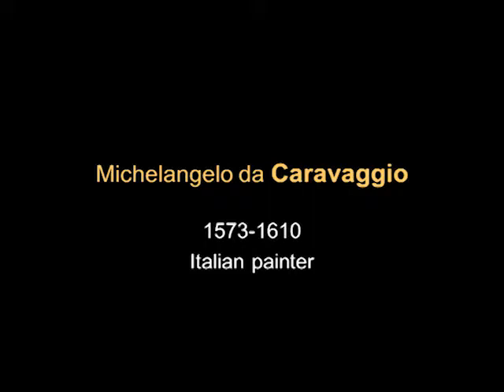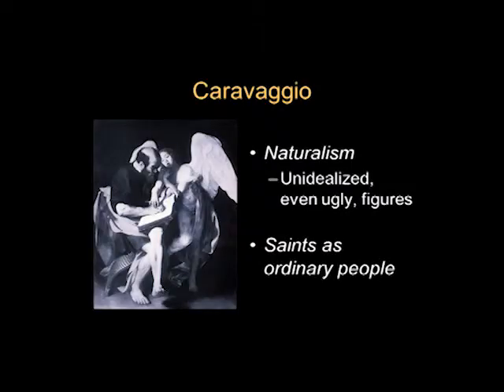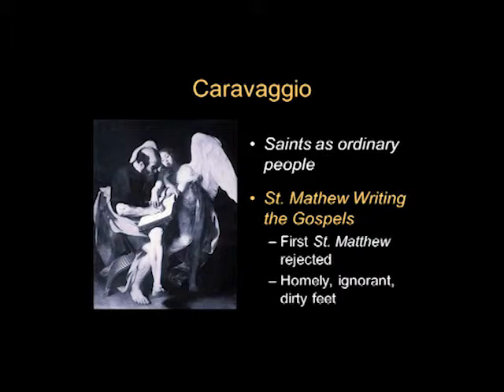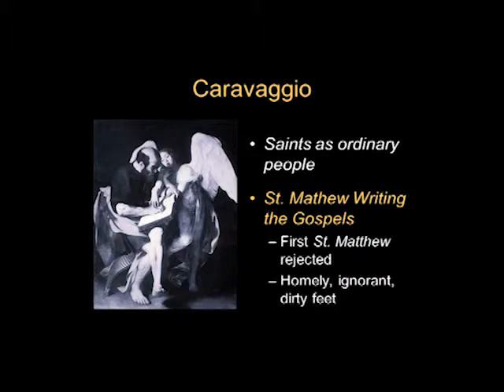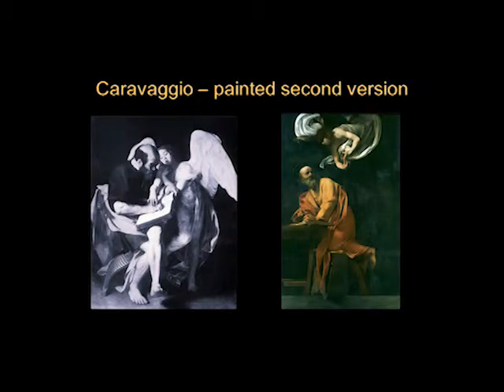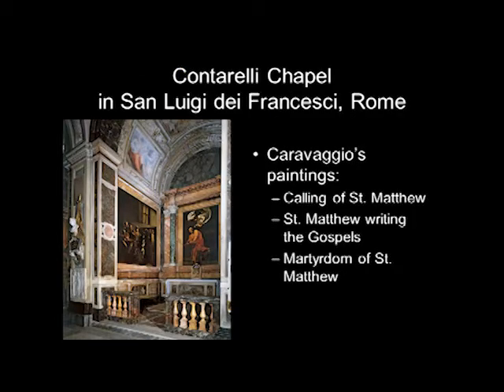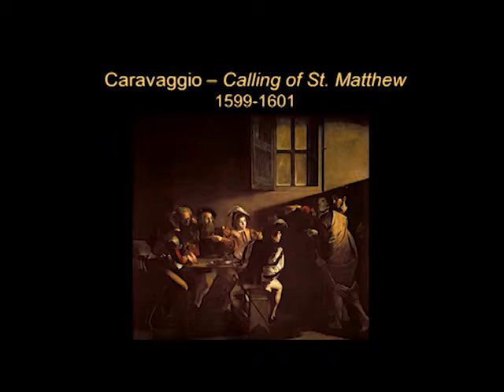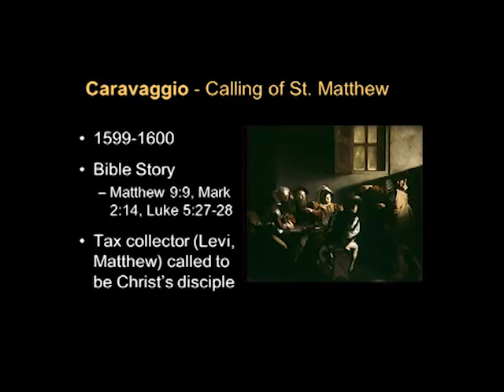ARTH 2020 Catholic Baroque 3: Caravaggio, Calling of St. Matthew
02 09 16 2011 c